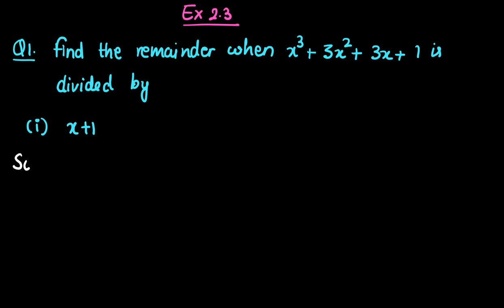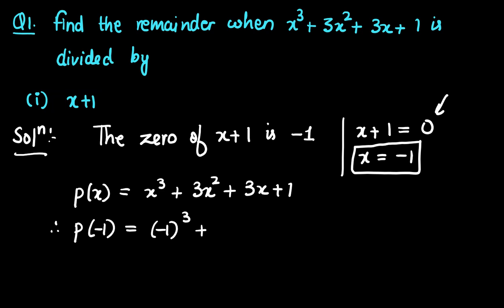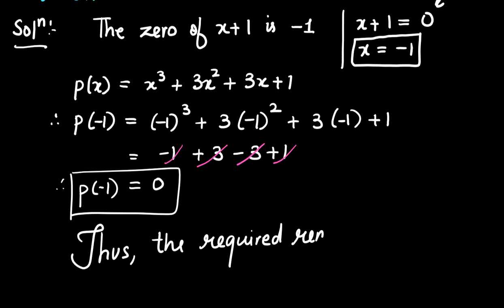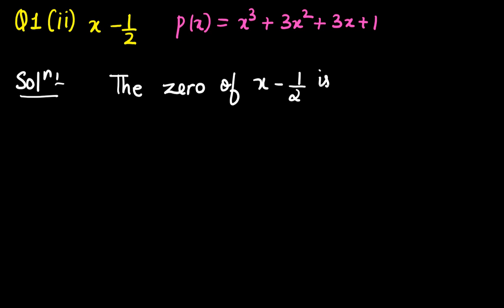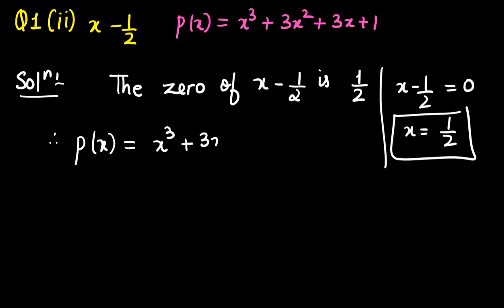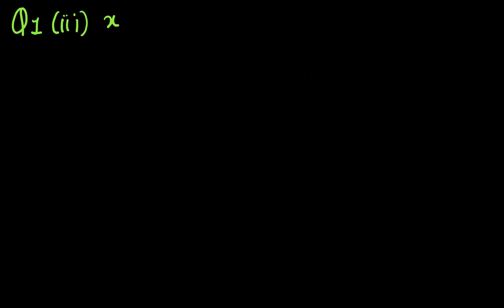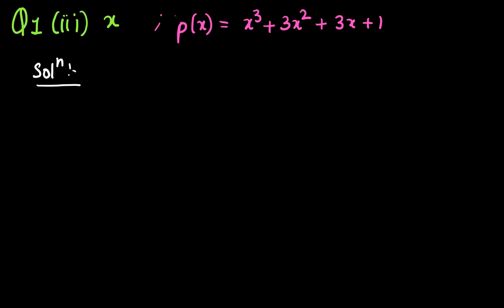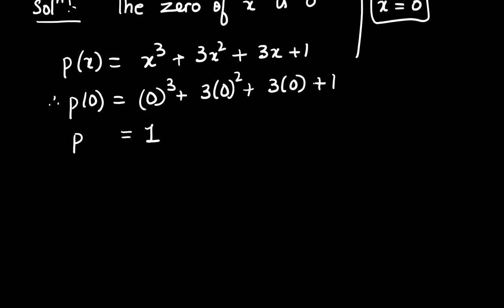REMAINDER THEOREM | PART 2 | STD 9 CBSE | CH 2 | POLYNOMIALS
Centurion Classes.
write understood (Name)